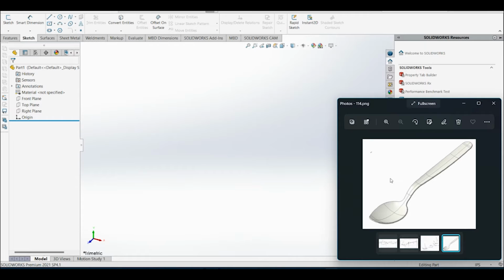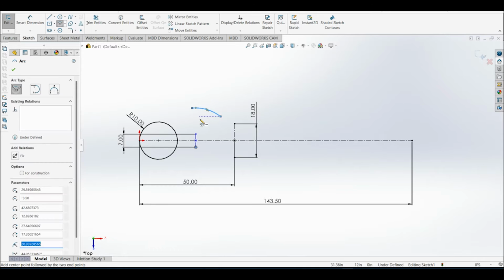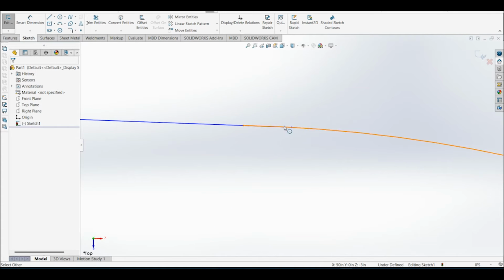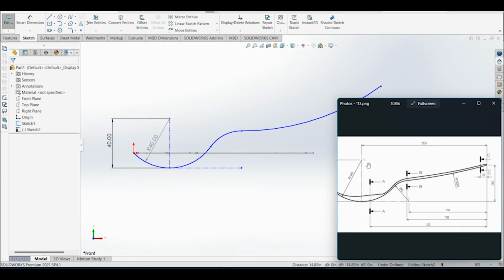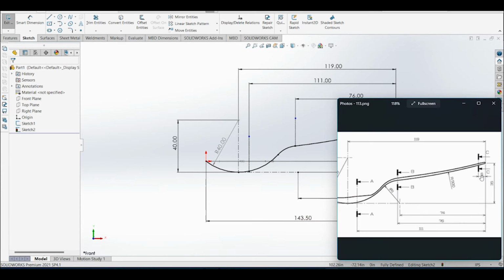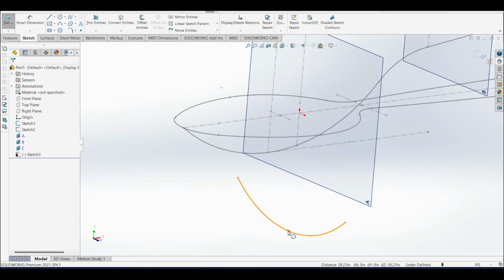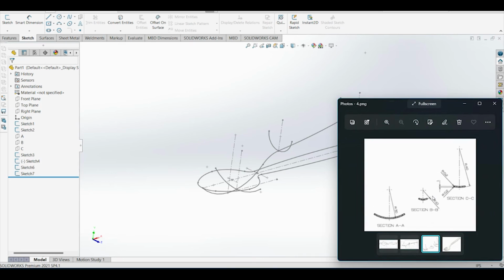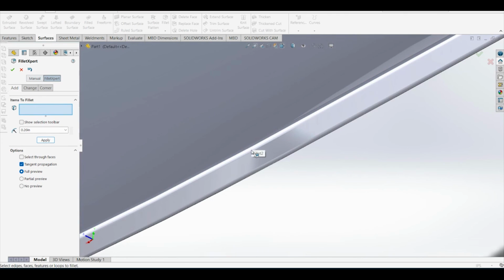IV. SolidWorks 2021 Drawing